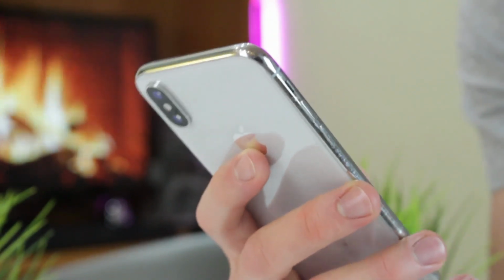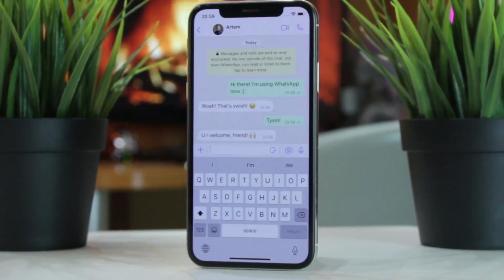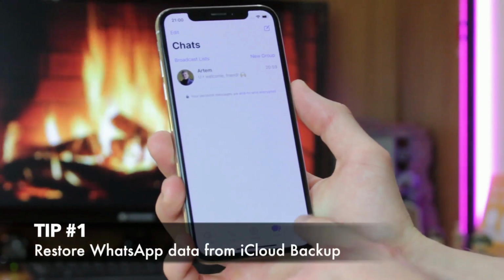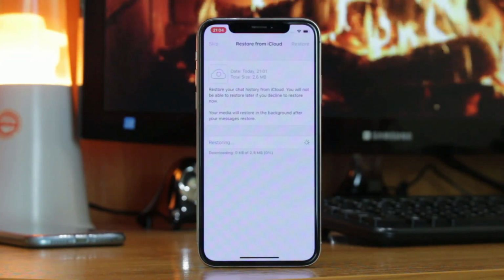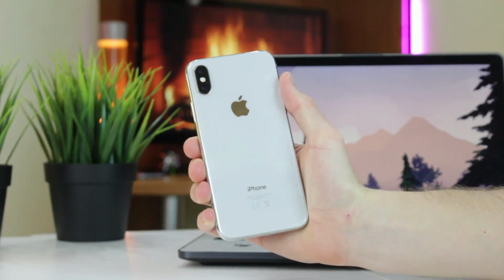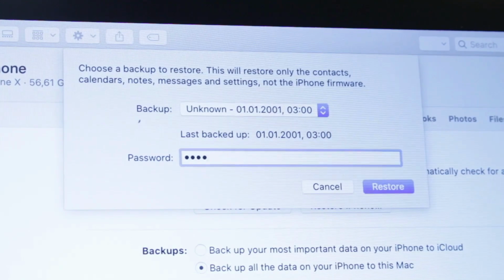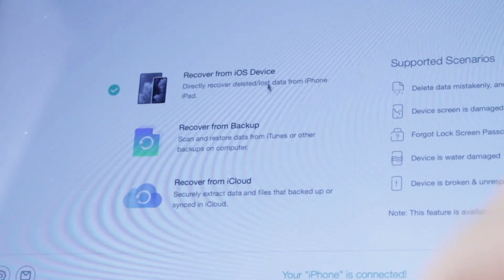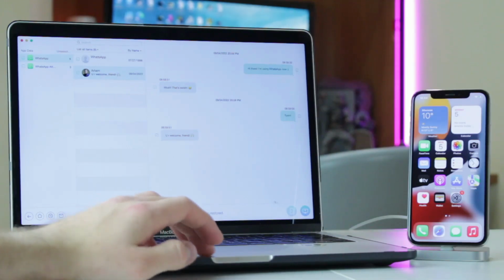[3 Ways] How to Retrieve Deleted WhatsApp Messages on iPhone 2023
WhatsApp makes it possible for iPhone users to share interesting things with their family and friends by simply sending messages, pictures, videos, etc. If you lose or delete these precious chats accidentally, what can you do to get them back? Keep watching to get 3 tips!
00:00 Intro
01:17 Tip 1. Retrieve deleted WhatsApp messages on iPhone without computer
01:46 Tip 2. Retrieve deleted WhatsApp messages on iPhone from iTunes backup
02:13 Tip 3. Retrieve deleted WhatsApp messages on iPhone without backup